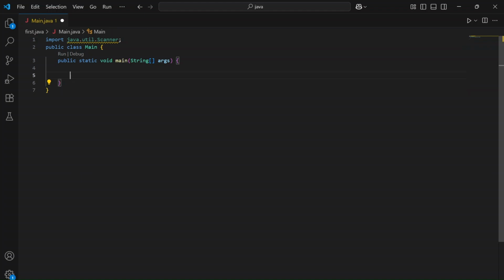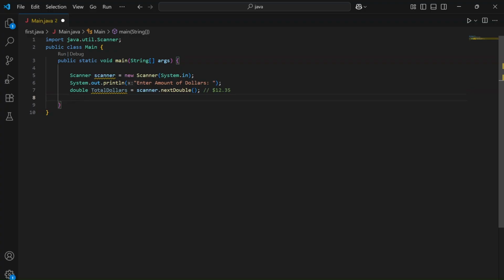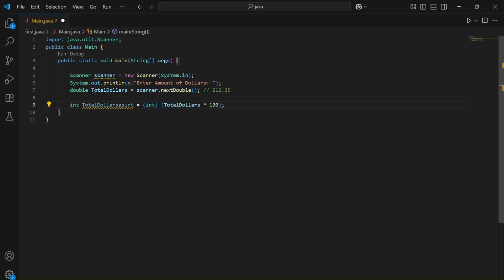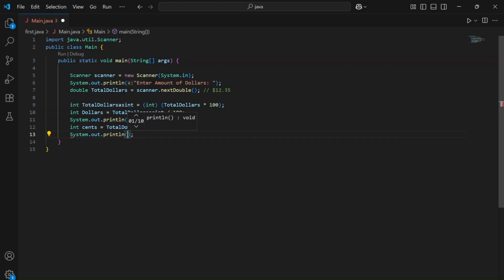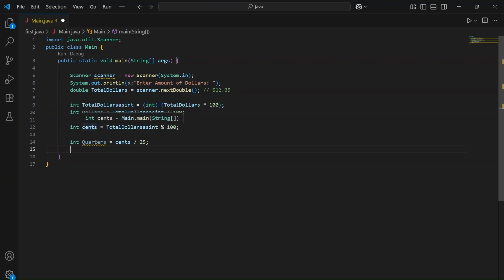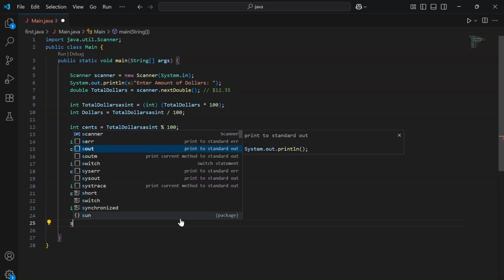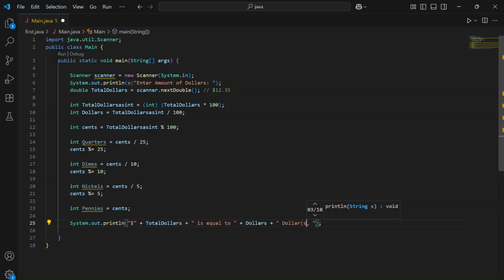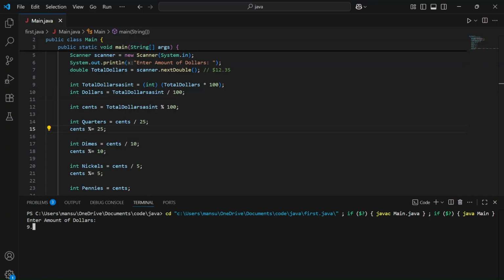Dollar Breakdown Program | Java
Here we will see how we can break down something like $9.99 and see how much dollars, nickels, dimes, quarters and pennies are needed.